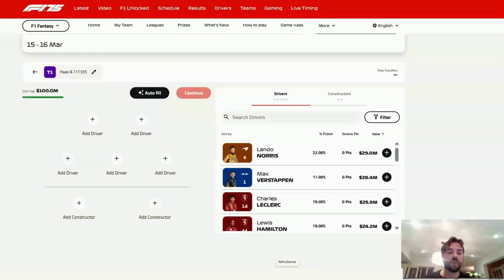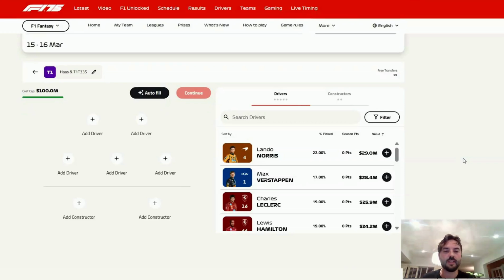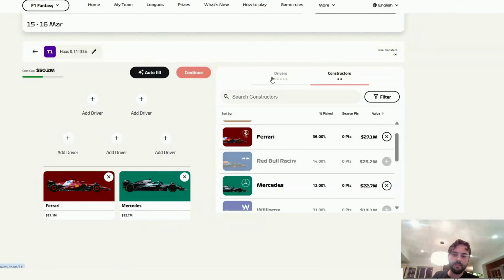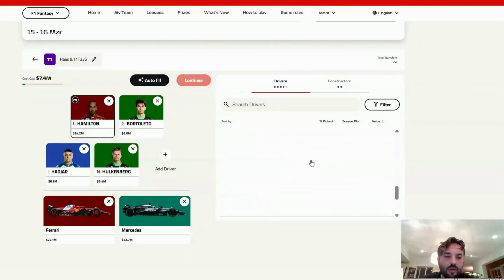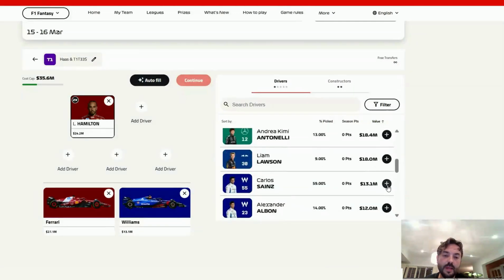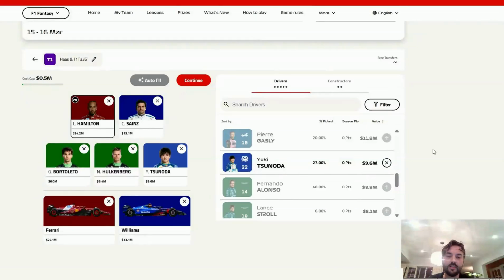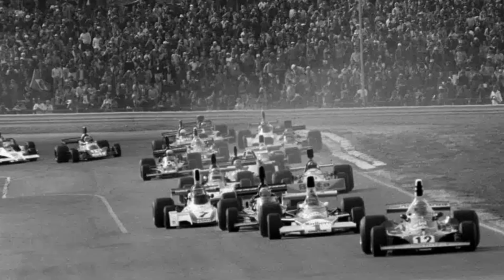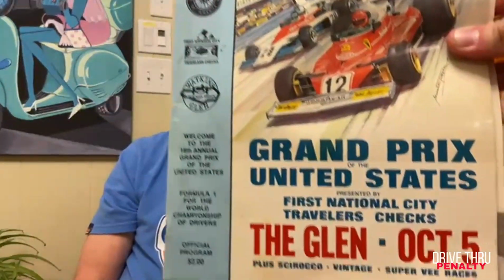Australian GP Preview + F1 Fantasy Week 1 Picks | News & History | Drive Thru Penalty Ep. 2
Welcome back to Drive Thru Penalty! We’re a father-son duo bringing you Fantasy F1 insights, weekly news updates, and deep dives into Formula 1 history. In this episode, we break down our F1 Fantasy Week 1 picks, discuss key strategies for the season, and analyze the upcoming Australian Grand Prix. Plus, we cover the latest F1 news and, as always, Craig takes us on a journey through F1’s rich history, sharing stories of legendary races and iconic drivers.